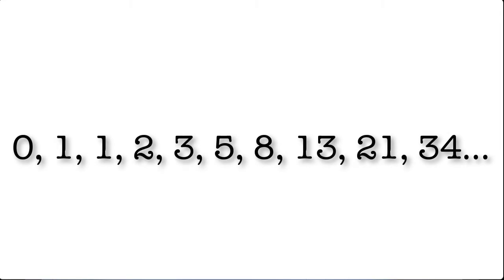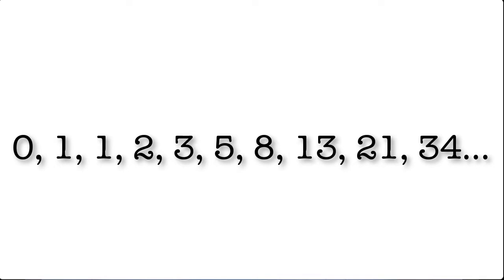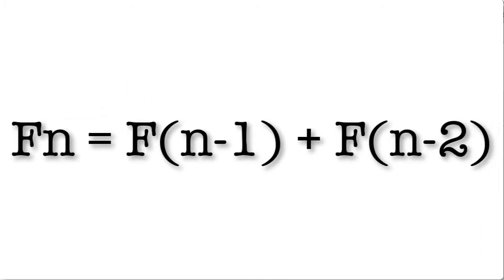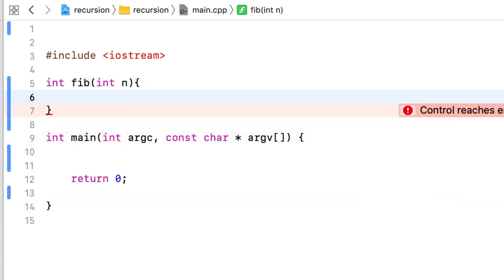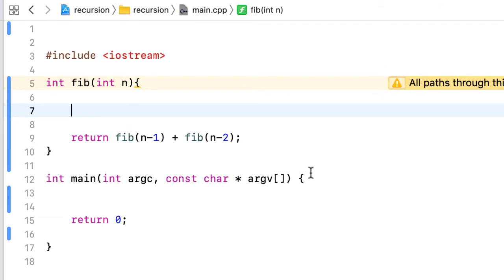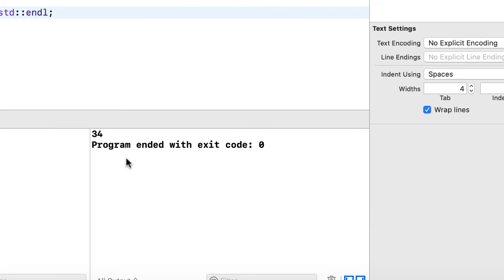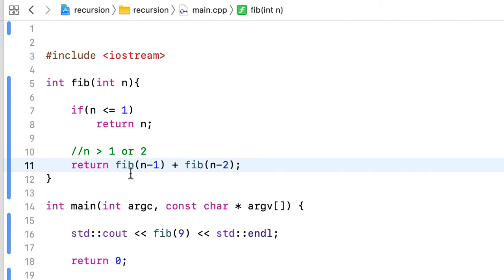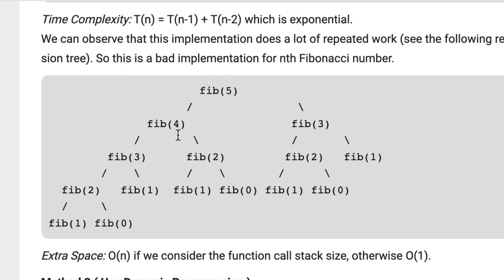Introduction to Recursion Part 3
We talk a little more about recursion, then we implement the Fibonacci program.